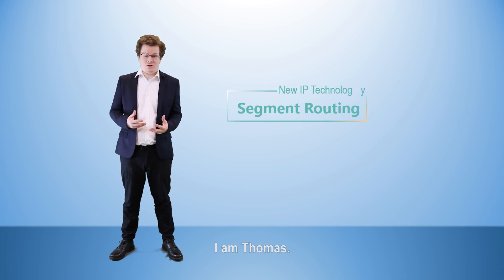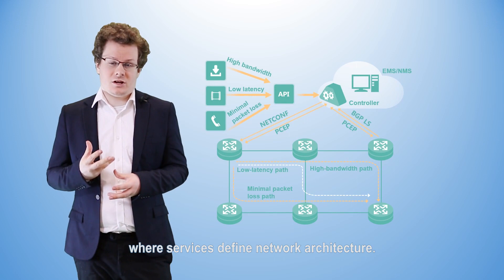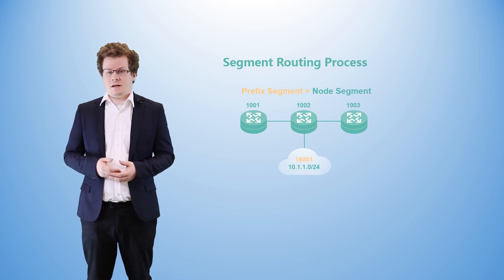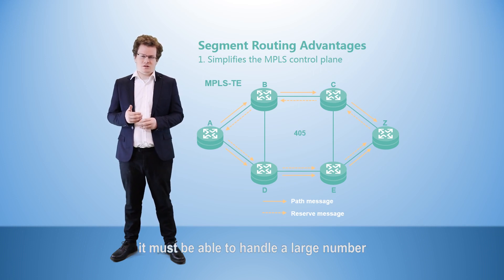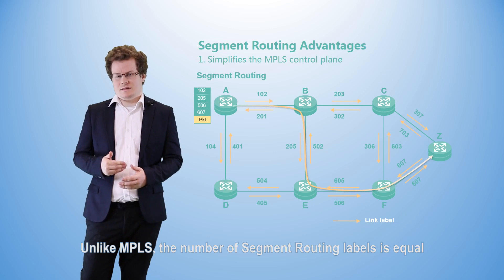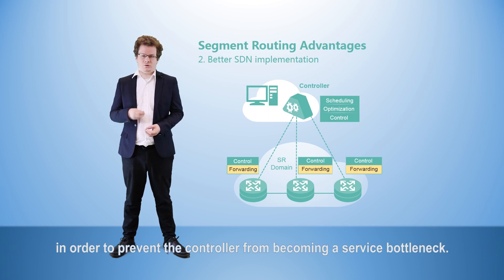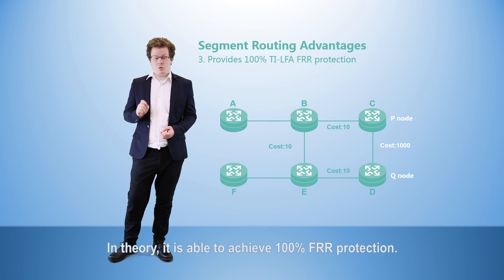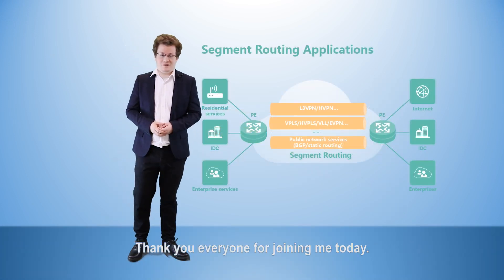What is Segment Routing on Huawei Device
Since its release, Segment Routing has attracted a lot of attention.  What benefits can it bring to customers? And how can it be implemented? These are questions we're going to go over today.